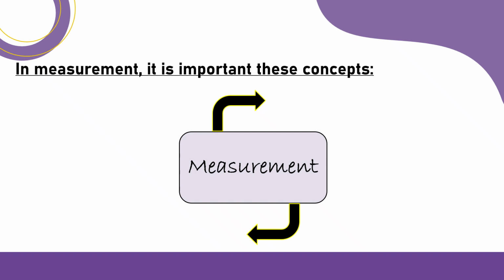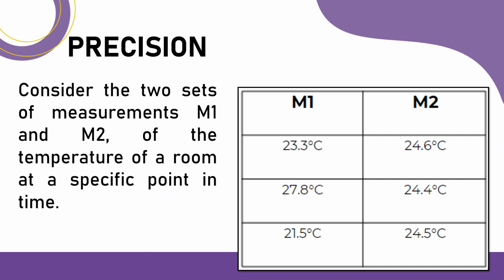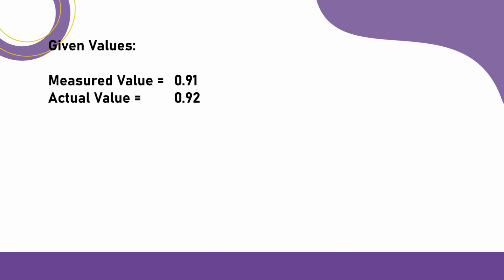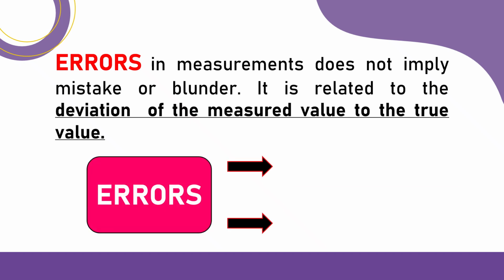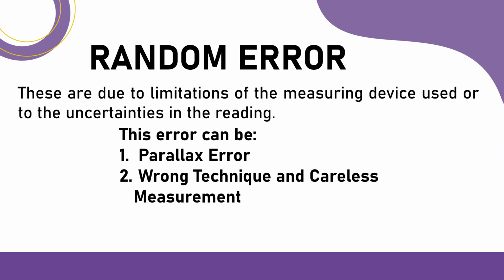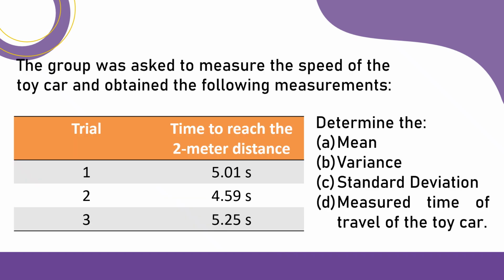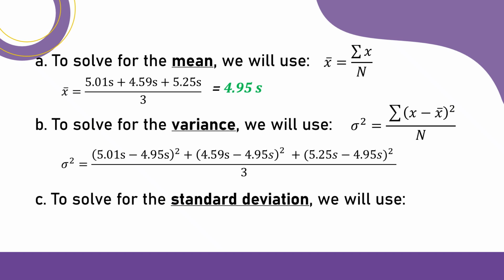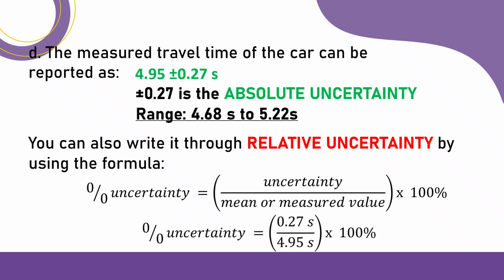General Physics 1 - Measurements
This video discusses measurements, accuracy and precision, and, variance and uncertainties.